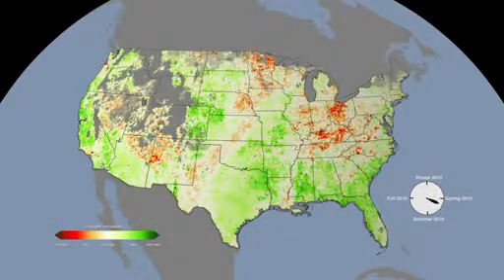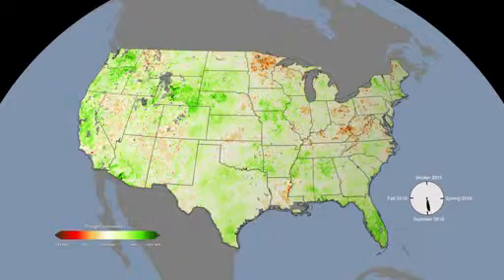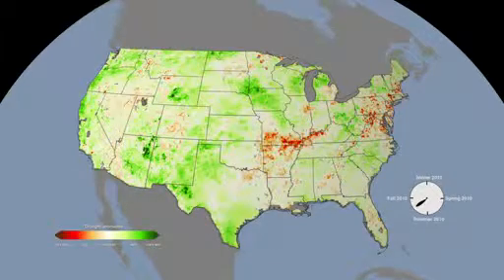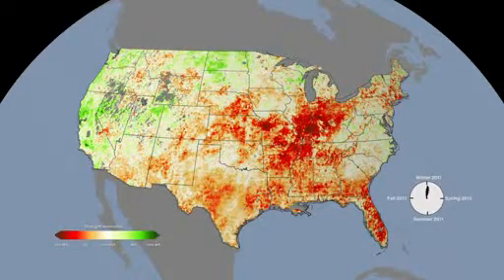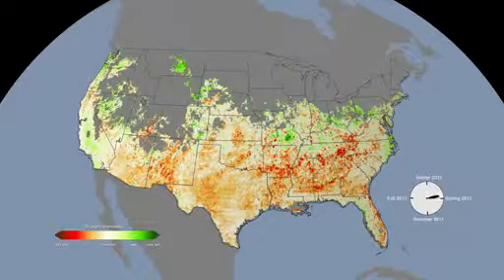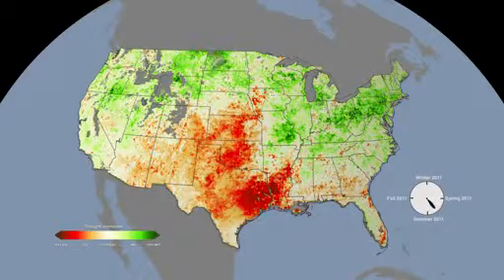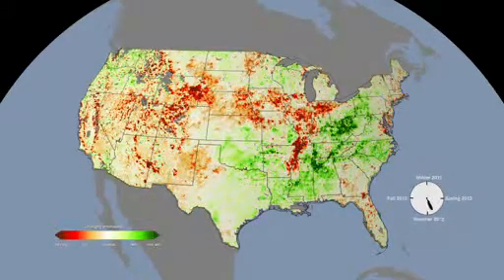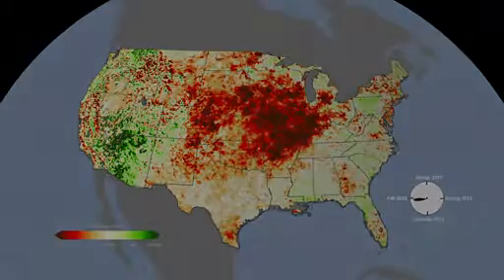Plant Stress Indicates Drought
Farmers across America rely on early drought warning systems to manage their crops. Americans everywhere rely on those farmers to provide food. A new drought tracking system called ESI helps by monitoring the evaporation of water from land surfaces.